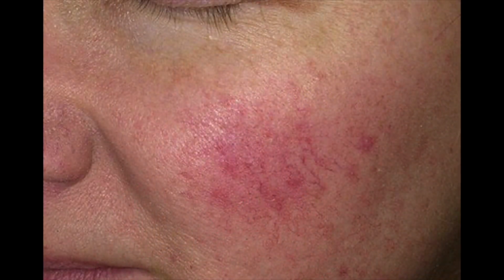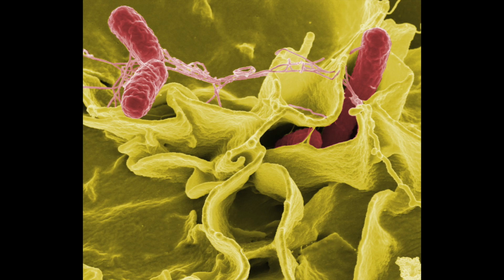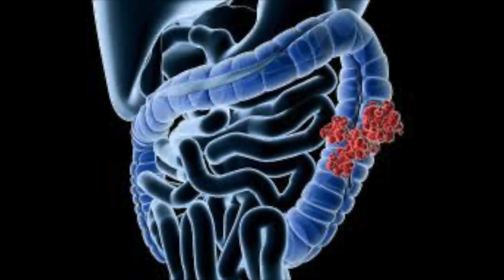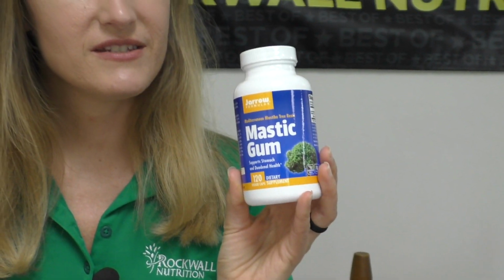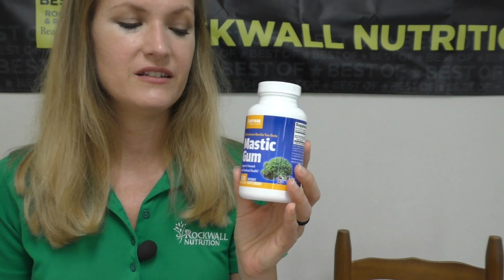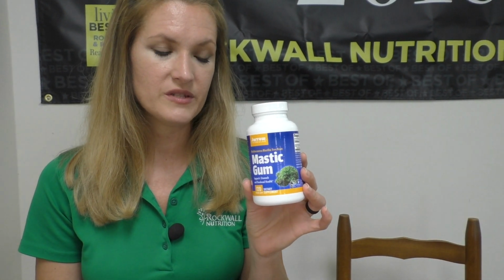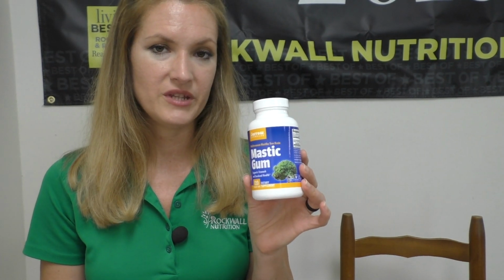Benefits of Mastic Guns